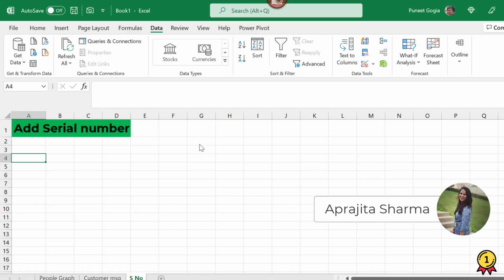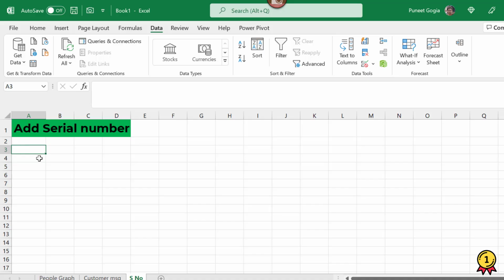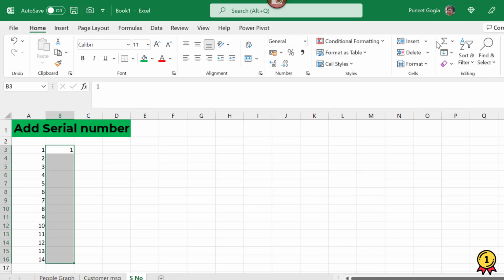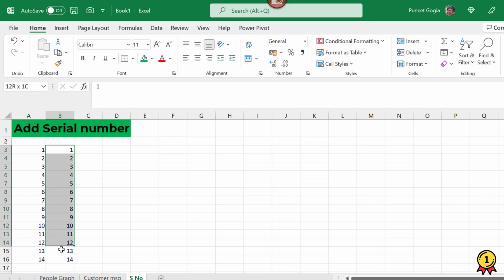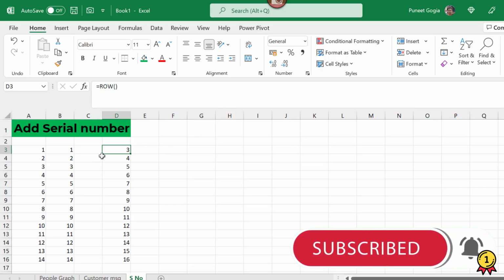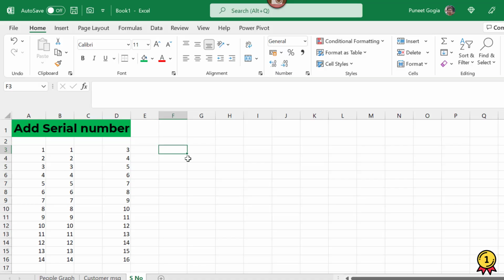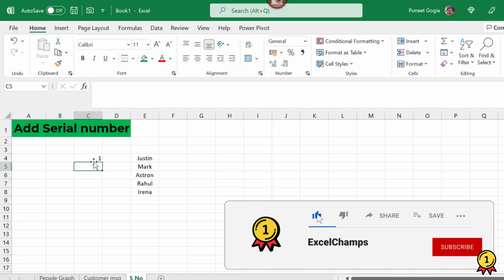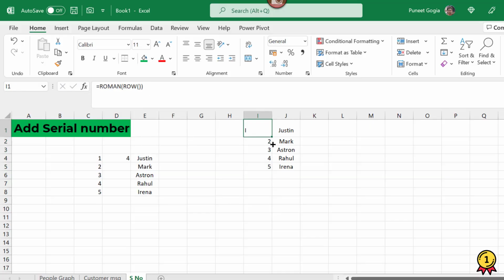Add Serial Numbers in a Column | Quick Excel Tips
In this video, you can learn some of the ways to Add Serial Numbers in a column in Excel. So make sure to watch this video till the end.

About ExcelChamps: The ExcelChamps YouTube Channel is part of ExcelChamps.com Blog, which helps people learn Microsoft Excel by providing high-quality blog posts. On ExcelChamps YouTube Channel, we provide videos of the same quality to make education more accessible to the people out there.